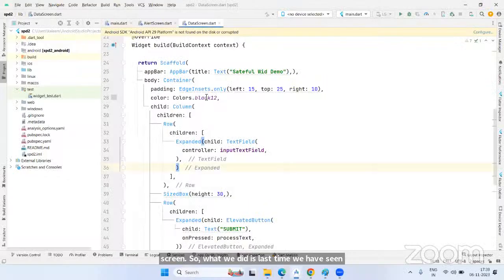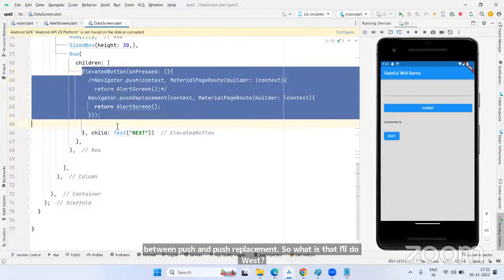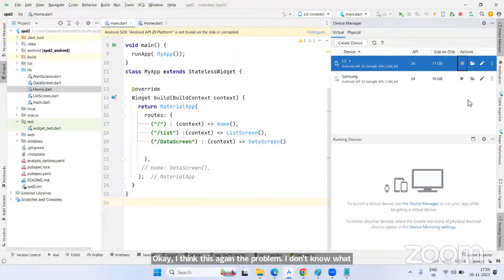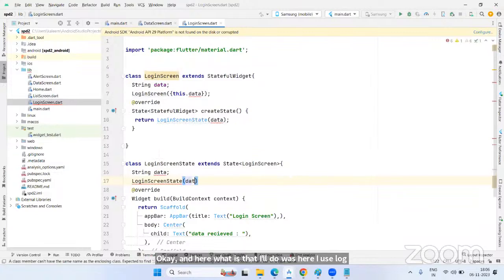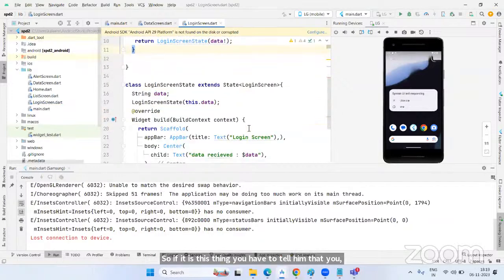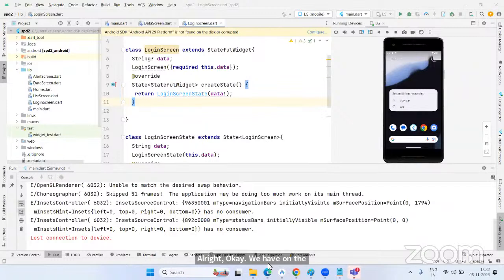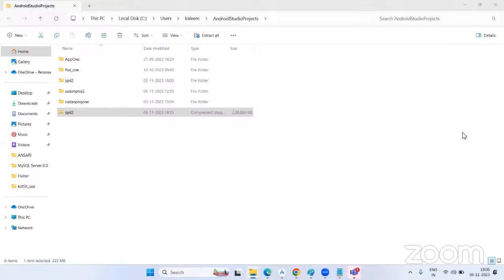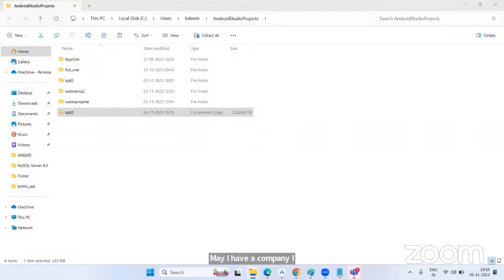Mobile App Development with Flutter for Android and iOS | EDL | Day 9 | ExcelR